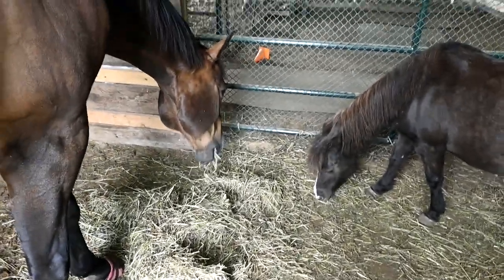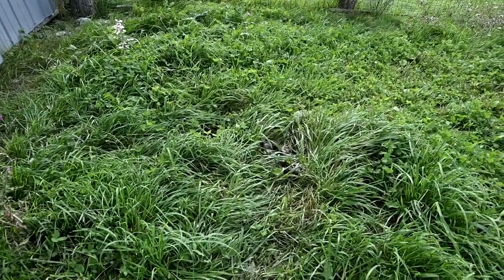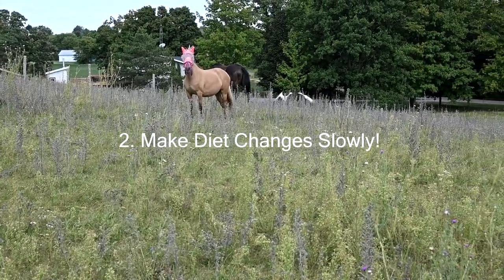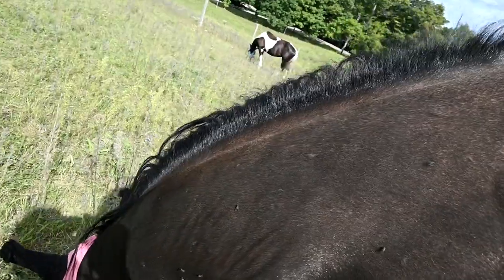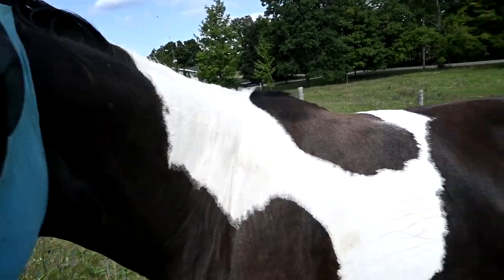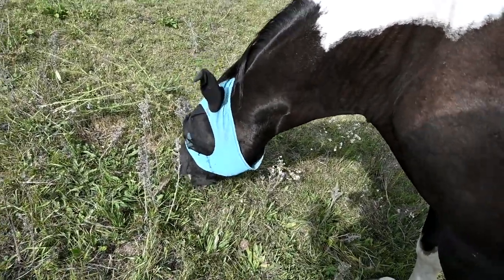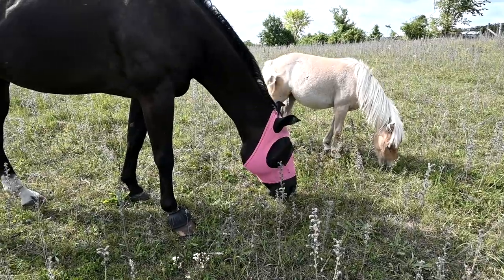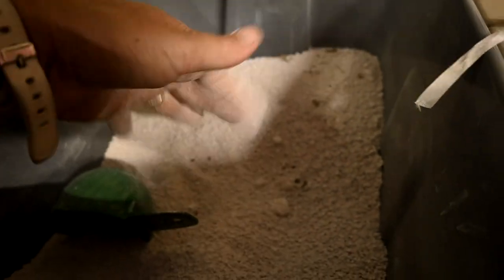How To Stop Your Horse From Foundering On Grass. Do these 5 things!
DaybyDayVlogs
110 North Front Street - A3,
Suite #213
Belleville, Ontario, K8P 0A6
Canada